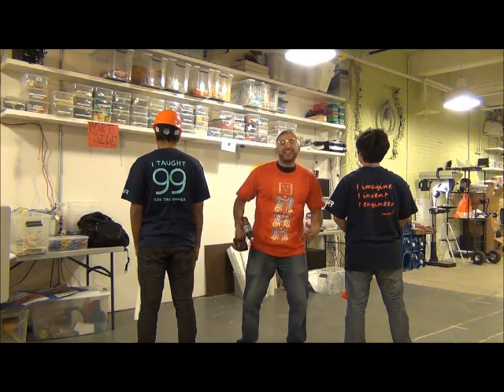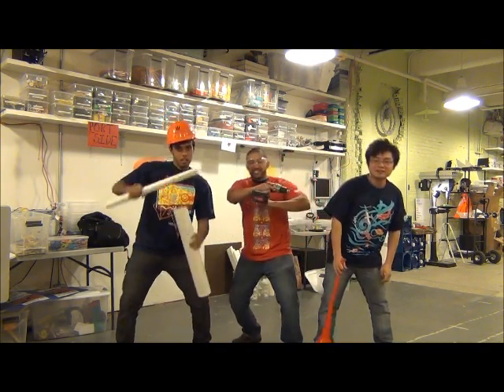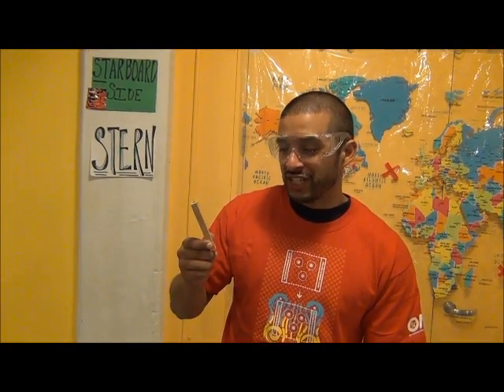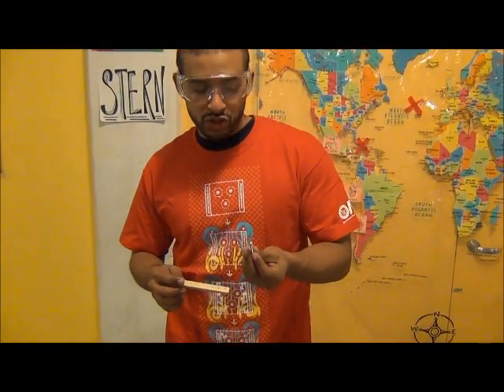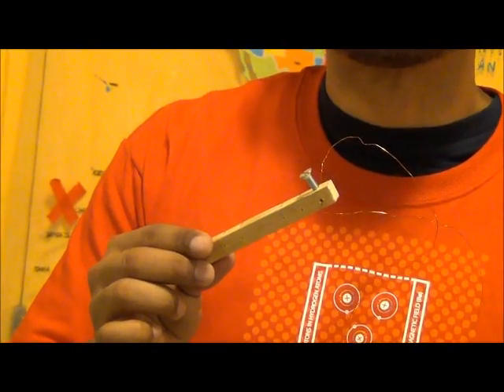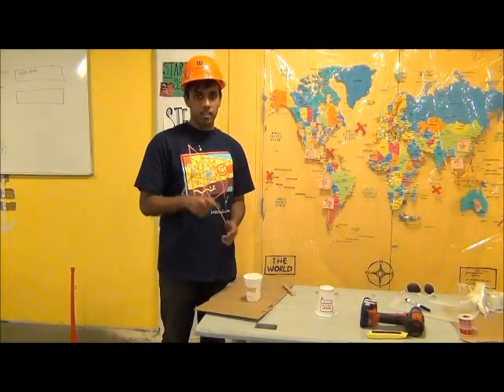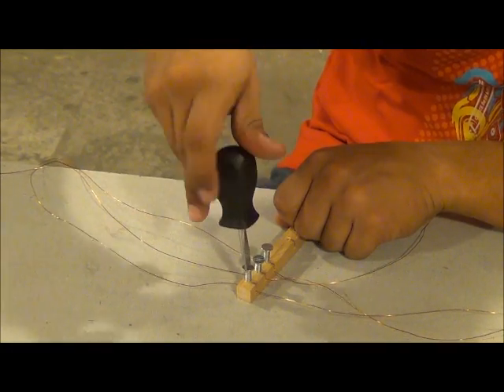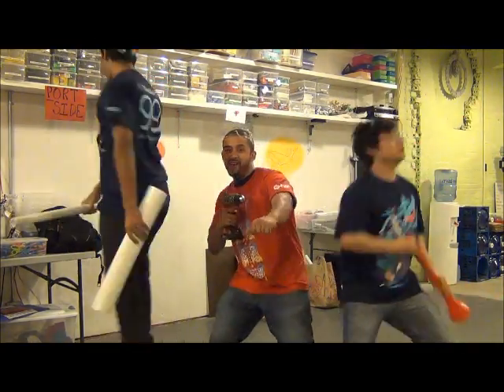How to make cup telephone system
Lesson 4 from Iridescent NYC: How to make cup telephone system.  Made by Team Tati